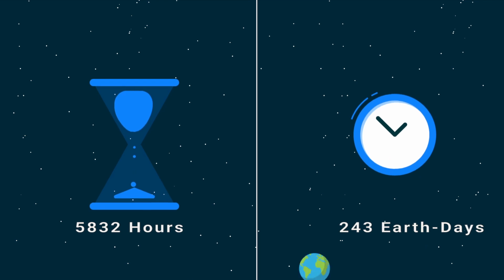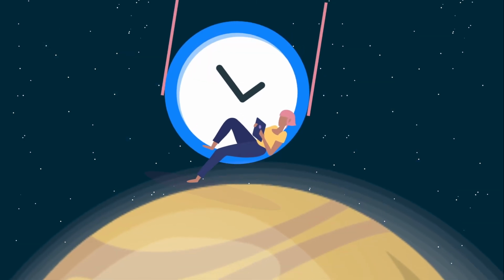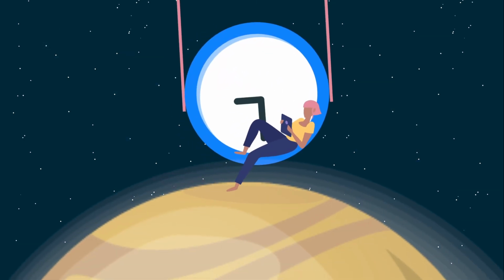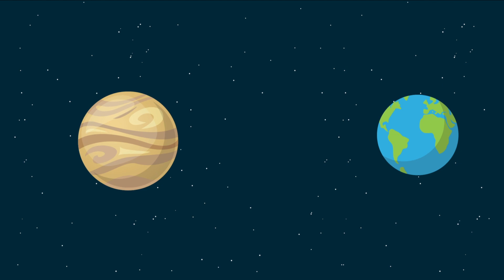Why is Venus so Weird? | Slice of Science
Between its sulfuric acid rain, poisonous clouds and backward rotation, Venus sure presents some unique differences when compared to Earth. Alexander Winn, creator of the hit terraforming simulator TerraGenesis, explains all the quirks of Venus in our second episode of Slice of Science.

0:00 - Venus quick facts
0:26 - What could go wrong on Venus?
0:42 - Getting used to life on Venus

Edgeworks Entertainment, creators of hit indie game TerraGenesis, is an entertainment production company cofounded by Alexander Winn and Lacey Hannan. Founded on the principles of exploration, Edgeworks invites you to join us to explore our worlds and experience something new.